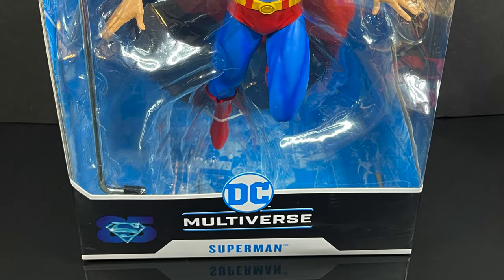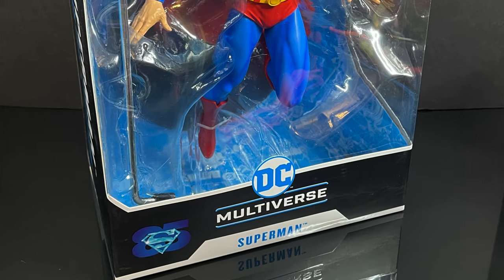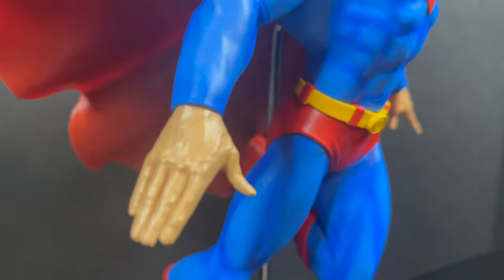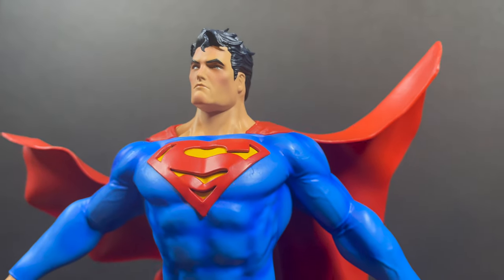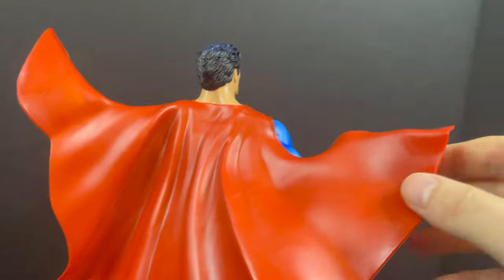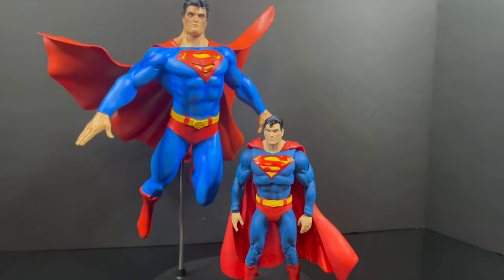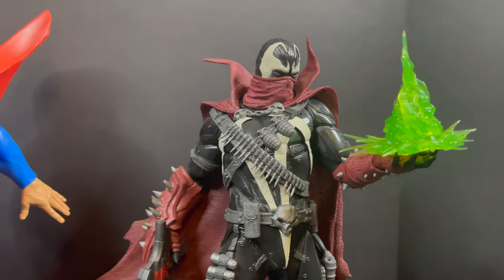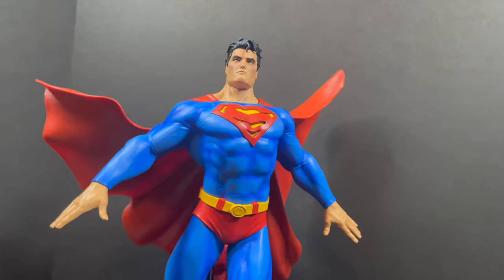2023 12in SUPERMAN...FOR TOMORROW STATUE | DC Multiverse | McFarlane Toys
Join me as we take a quick early look at the brand new 12in SUPERMAN…FOR TOMORROW statue from McFarlane Toys.

Superman…For Tomorrow: